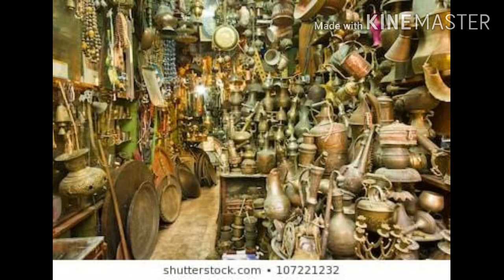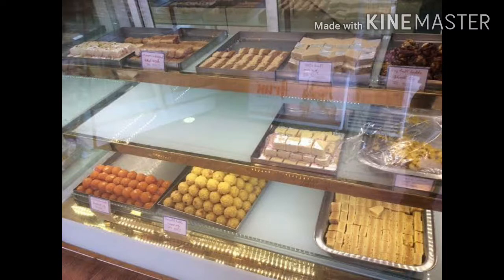Class 6th Hindi lesson 4 बाजार part 1